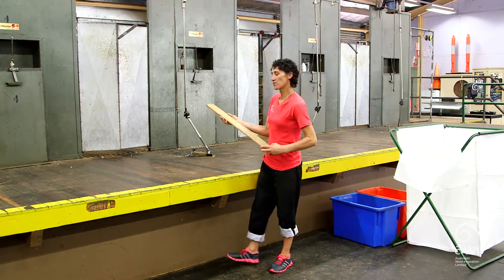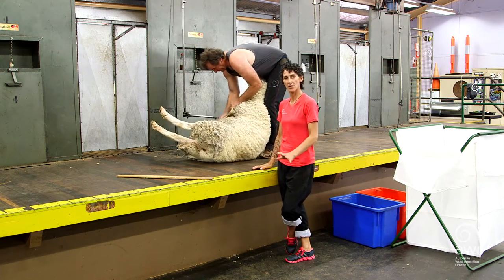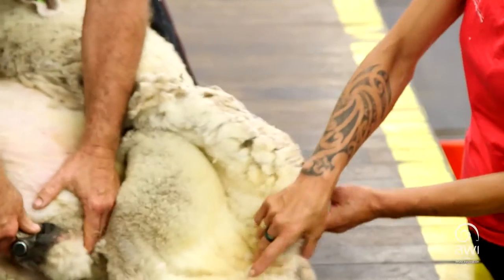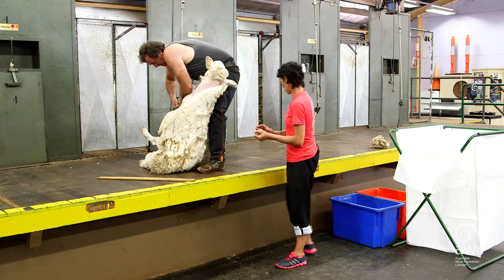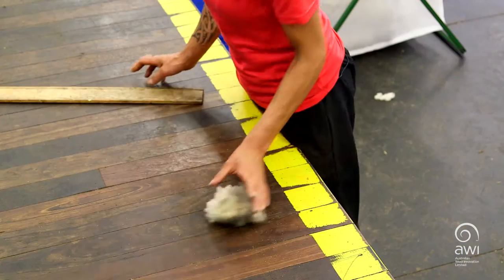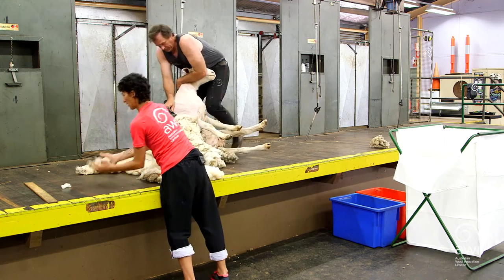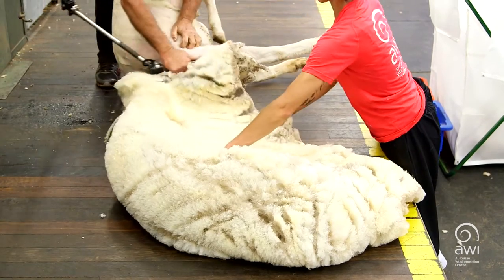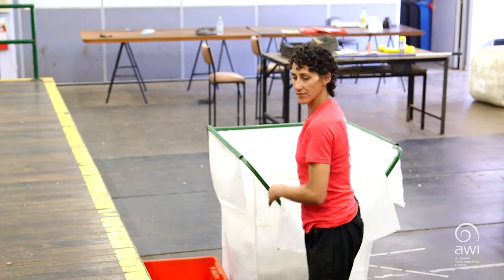AWI Basic Wool Handling - Crossbred on the Board